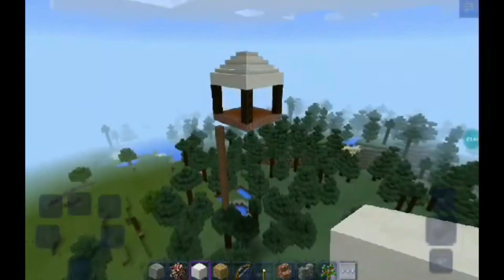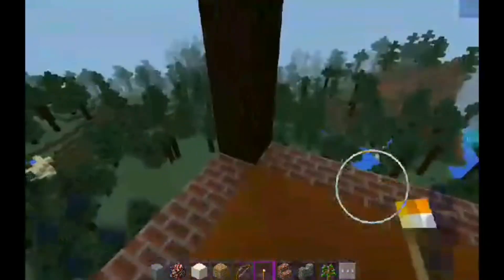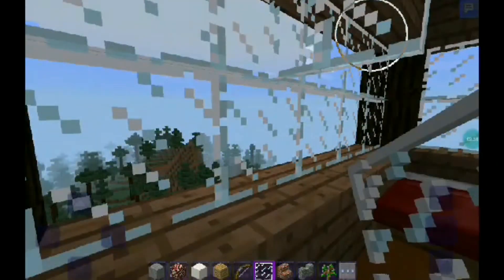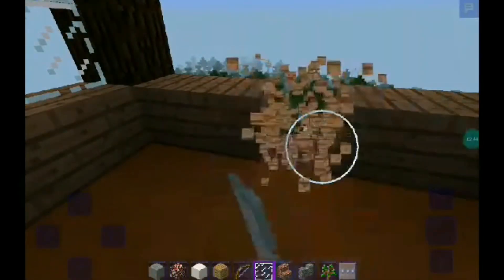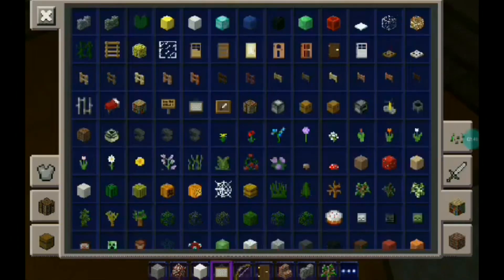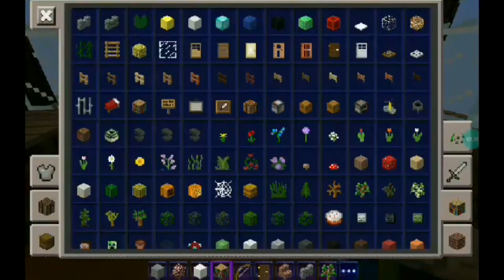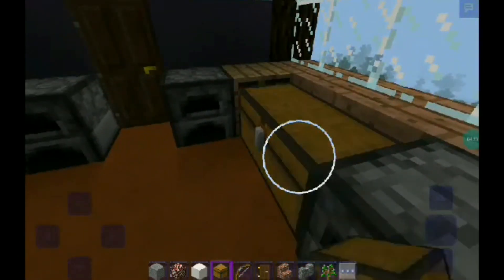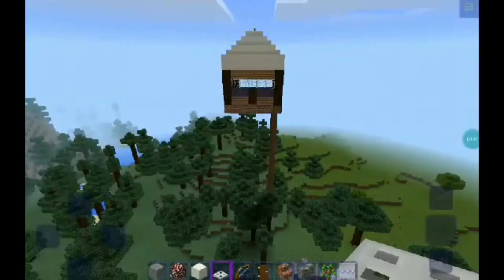How To Make A Paradise Hut In Minecraft 😙